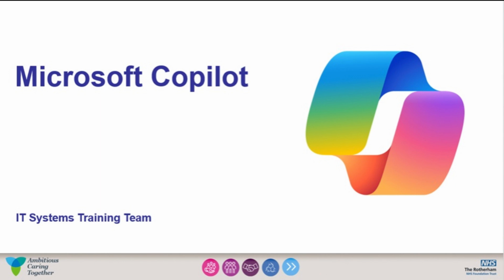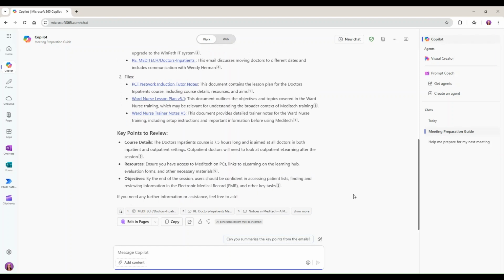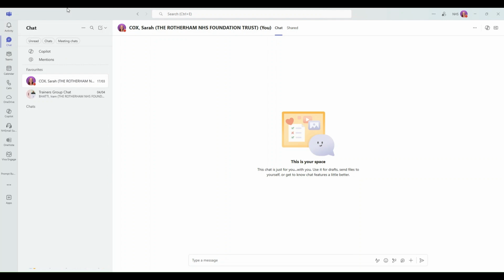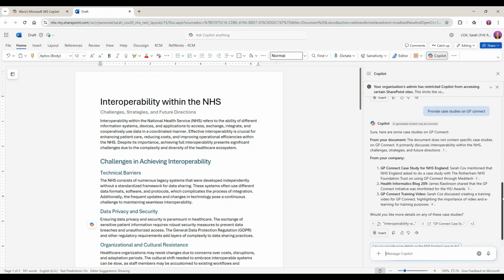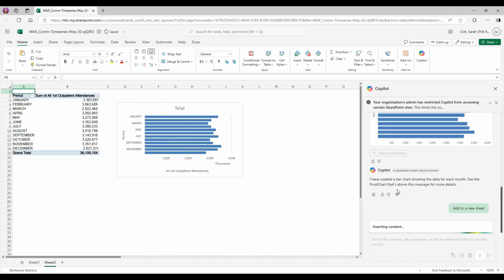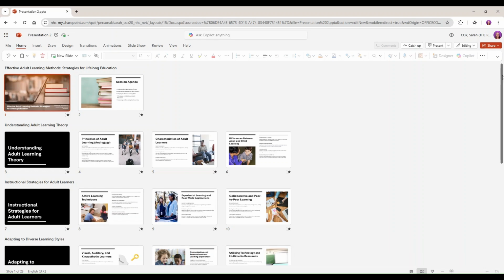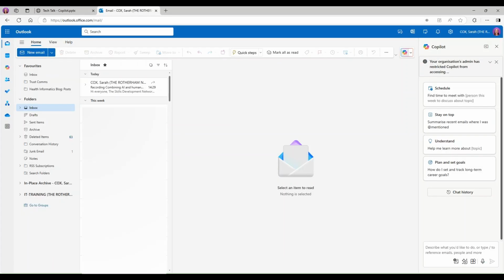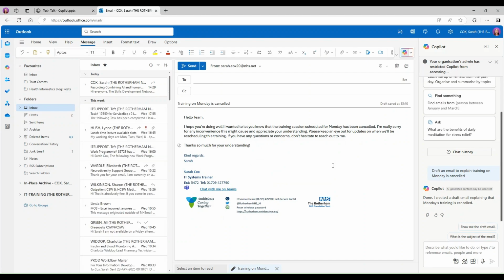Copilot Demo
In this video we look at various you could us Copilot for work. The examples shown use Standard Copilot which is accessible to everyone but they will also work in Office 365 if you have a Copilot licence